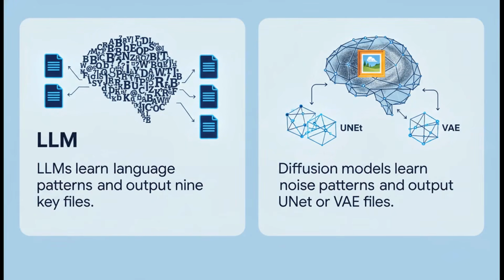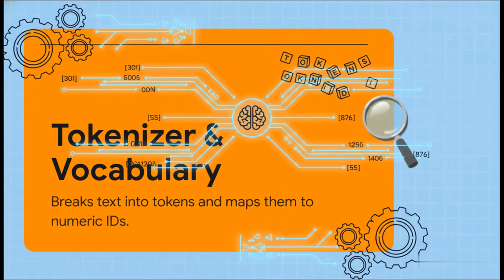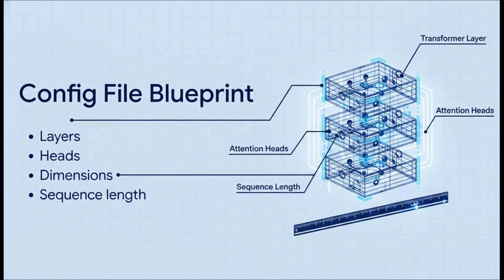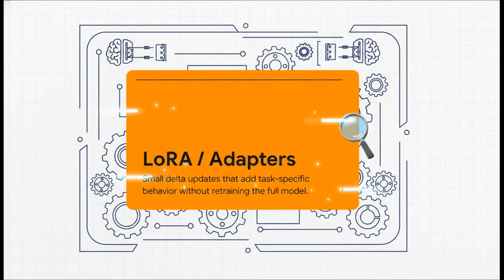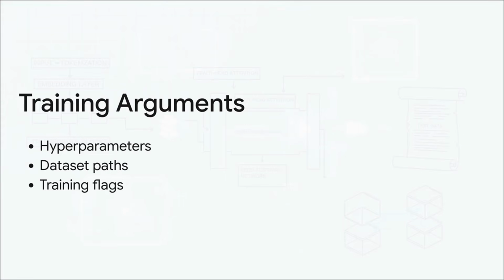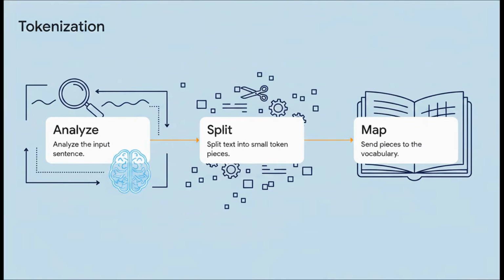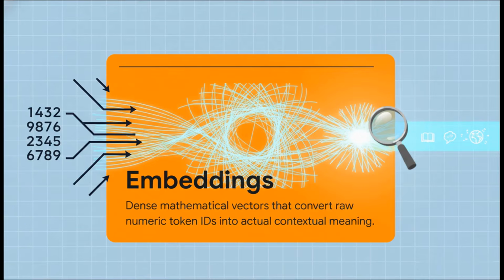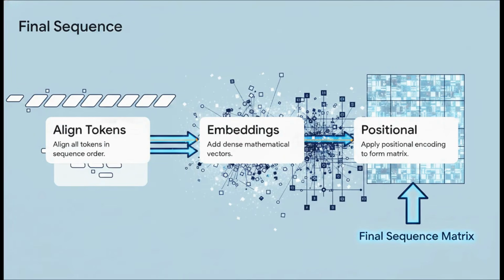Tier 1: How AI Reads - Inside an AI’s Mind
Ever wondered how AI actually reads your words?
This video takes you inside an AI’s mind in a visual, cinematic, and step‑by‑step way.
Perfect for curious learners, developers, and anyone exploring how machines understand text, a fundamental skill for anyone learning how modern AI interprets language.

Tier 1: How AI Reads - Inside an AI’s Mind (this video)
How models process input: text, tokens, embeddings, attention, meaning, output
A clear educational explanation of how raw text becomes structured meaning inside a transformer.

Enjoyed this chapter? The full AI learning series goes deeper.

Tier 0: How AI Learns - The Training Engine
How models form knowledge: tokens, vectors, gradients, weights, knowledge

Tier 2: How AI Thinks - Inside the Mind of a Transformer
How models reason: QKV, dot‑products, Softmax, multi‑head attention, layers, hidden states, final vector